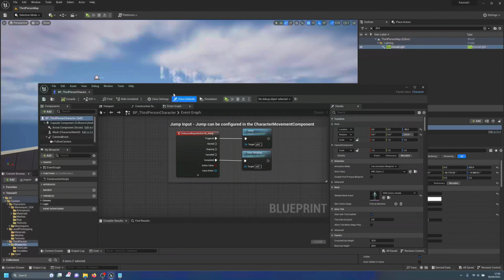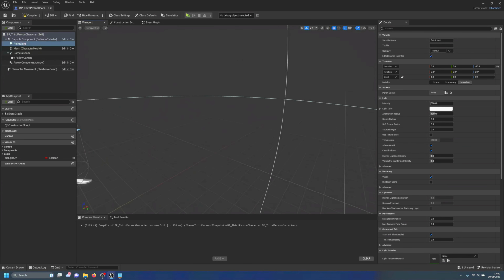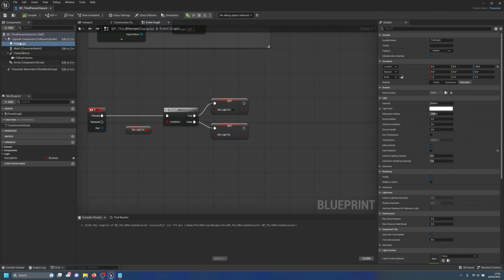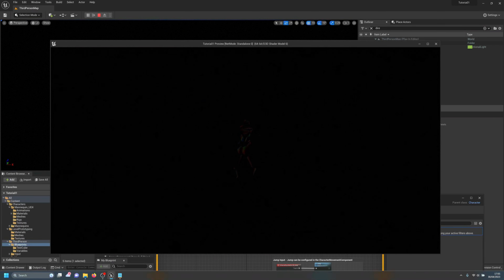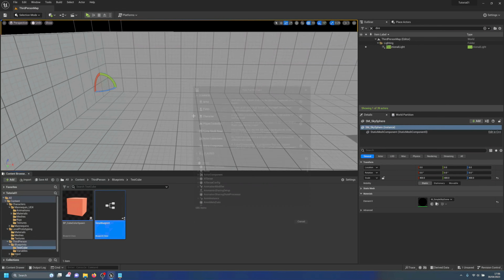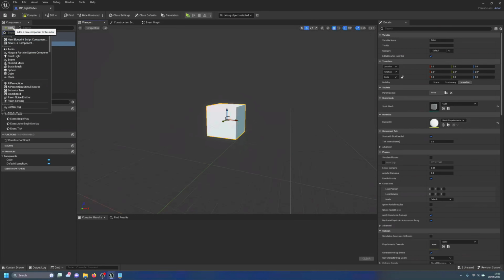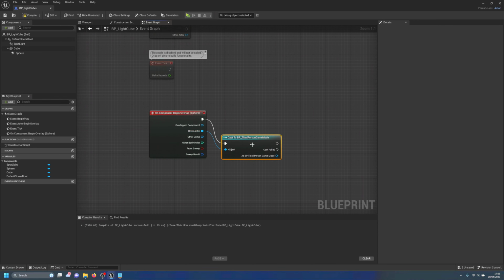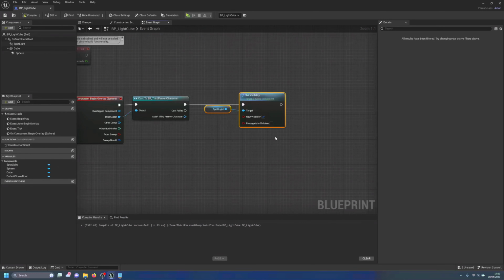Absolute Beginner 06 Light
Welcome to 'Absolute Beginners' - your go-to destination for mastering Unreal Engine! If you've ever wanted to learn how to create stunning and realistic lighting in your games, you're in the right place. Join us as we demystify the world of Unreal Engine lights, empowering you to illuminate your virtual worlds with style and flair.

In this episode, we dive deep into the intricacies of Unreal Engine lights, exploring the different types of lights available and how to effectively use them to enhance the visual aesthetics of your game. From point lights and spotlights to directional lights and skylights, we'll guide you step-by-step in setting up and manipulating various light sources. By the end of the video, you'll have a solid understanding of how lights work and how to achieve the desired mood and atmosphere in your scenes.

Our series is tailored specifically for absolute beginners, ensuring that no prior experience is needed. We break down complex lighting concepts into easy-to-understand explanations and provide practical examples to help you grasp the fundamentals. Whether you're an aspiring game developer or a visual enthusiast, we're here to guide you on this exciting journey.

From material creation and post-processing effects to level design and cinematic techniques, we'll cover a wide range of topics to provide you with a comprehensive understanding of creating captivating visual experiences.

Join our vibrant community of passionate beginners, where you can connect with fellow learners, share ideas, and collaborate on exciting projects.

Remember, with 'Absolute Beginners,' you have the opportunity to master Unreal Engine lighting and breathe life into your virtual worlds. Let's embark on this incredible game development adventure together!